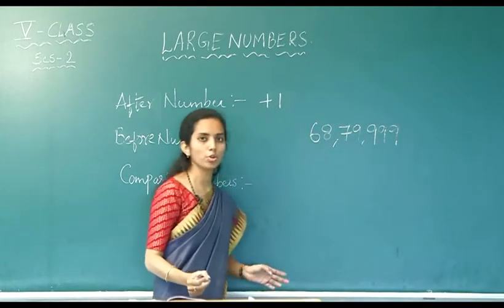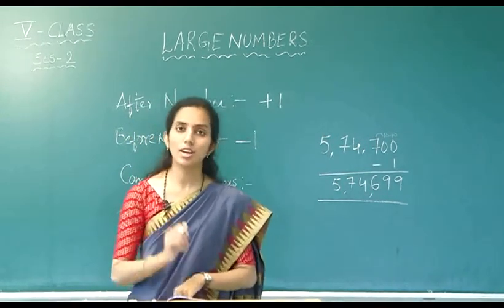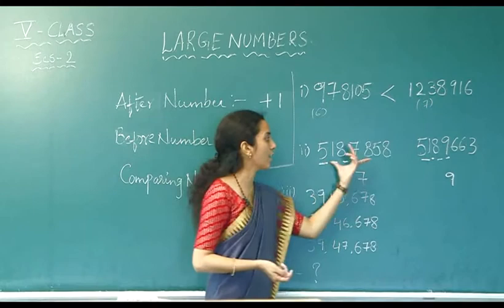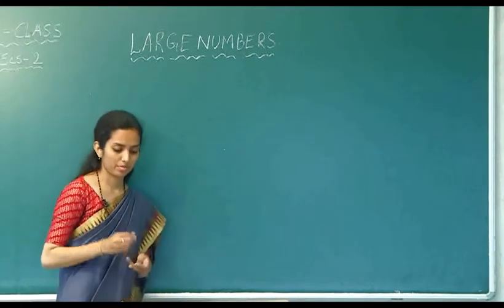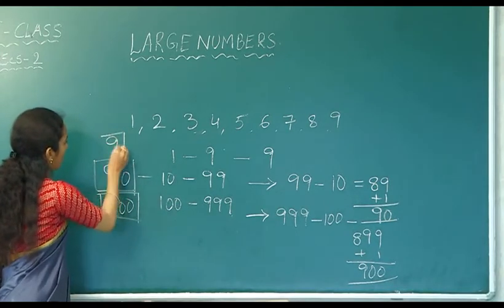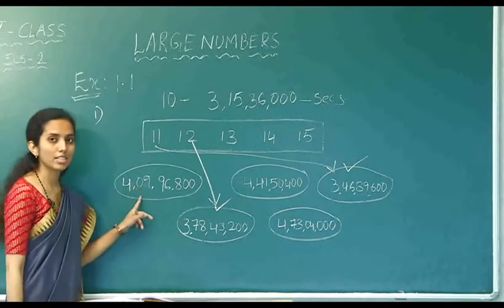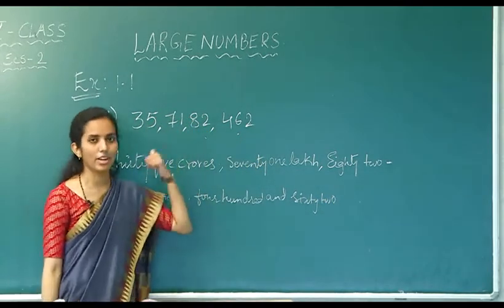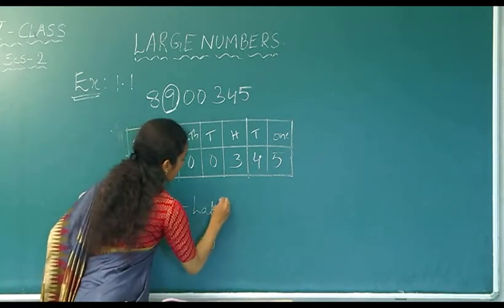PART 2 | LARGE NUMBERS | MATHEMATICS | CLASS 5 | CHAPTER 1